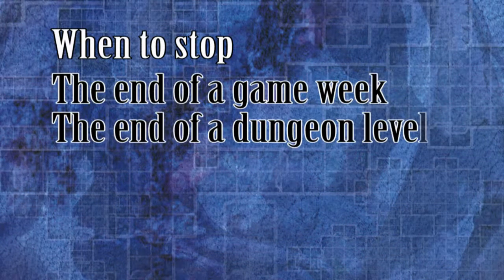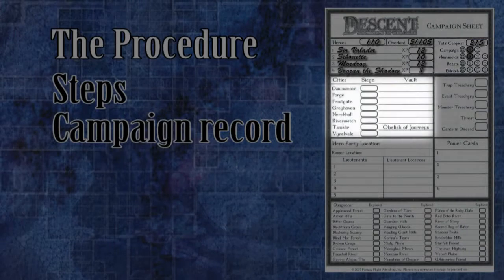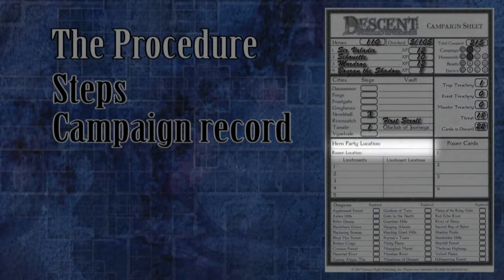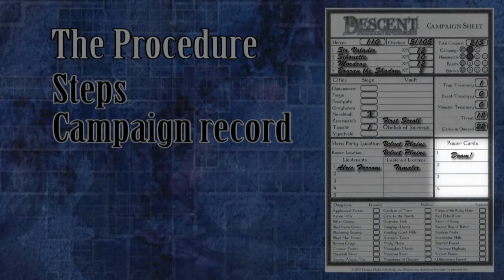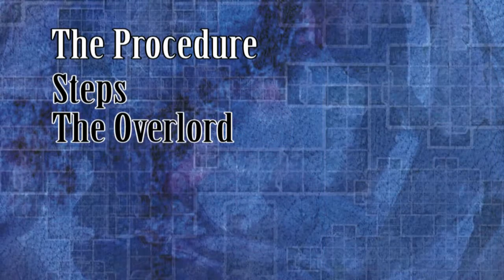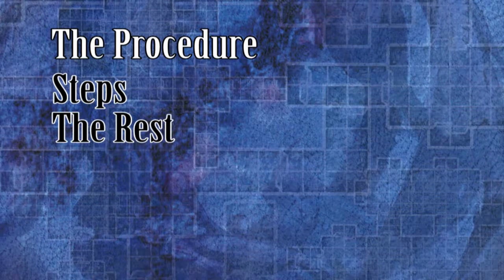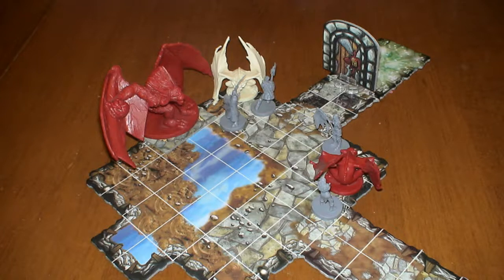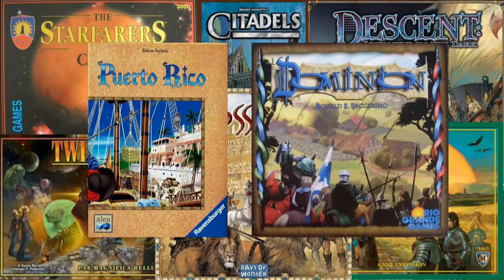Descent: The Road to Legend - 11 - Storing the game between sessions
Part 11 of the video series intended to offer a complete explanation for how to play Descent with The Road to Legend by Fantasy Flight Games.